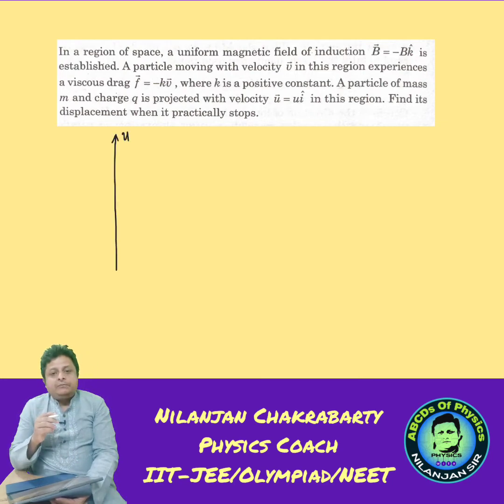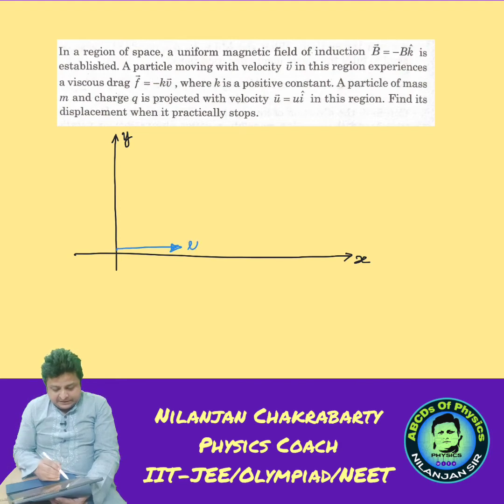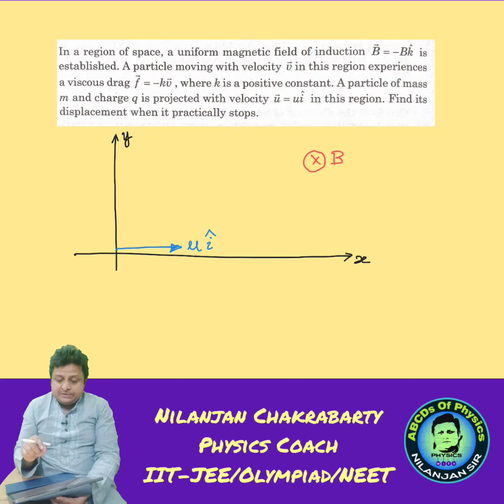Pathfinder for Olympiad and JEE Advanced Physics || Q18 || Build-up your understanding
Welcome viewers
The problem is from the book - Pathfinder for Olympiad and JEE Advanced Physics.
Chapter 14 (Magnetic Effects of Electric Current) Problem 18 Section: Build-up your understanding
It involves concept of motion of charged particles in magnetic field. Apart from magnetic forces there is a constant drag force acting on the particle due to which the particle ultimately stops.
Below is the statement of the problem:
In a region of space, a uniform magnetic field of induction B =- Bk is established. A particle moving with velocity in this region experiences a viscous drag F =-kv, where & is a positive constant. A particle of mass m and charge q is projected with velocity v = ui in this region. Find its displacement when it practically stops.